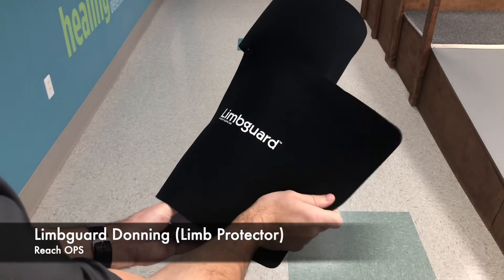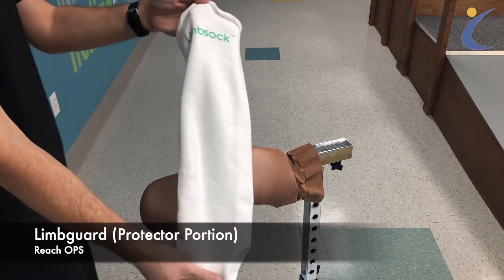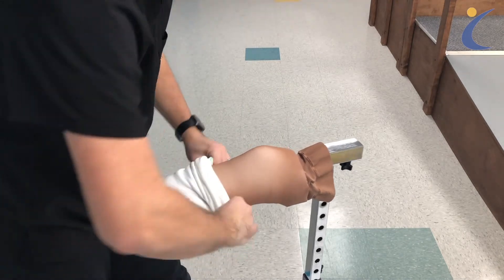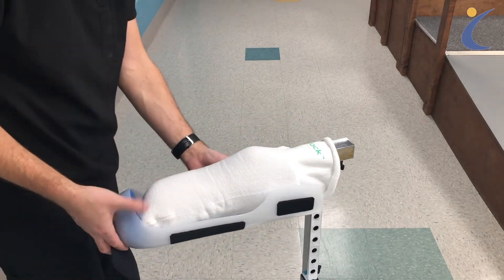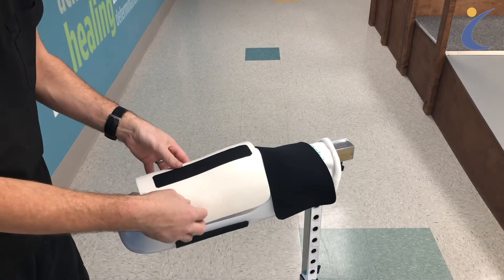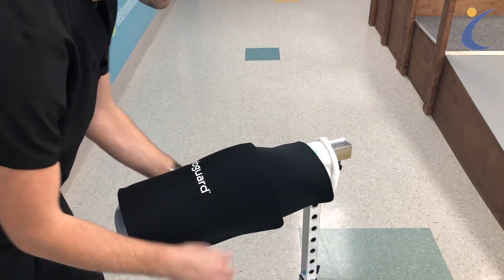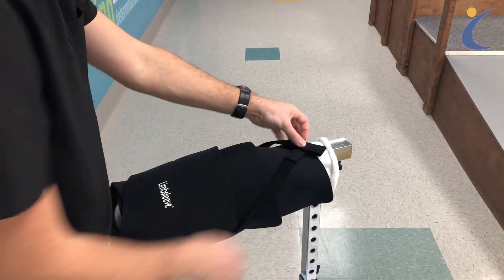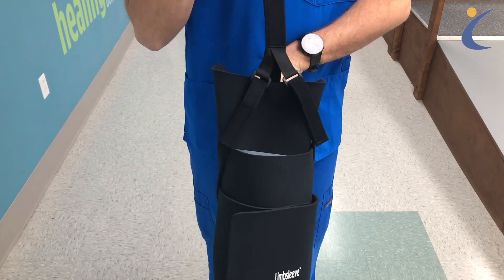Limbguard Donning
Method to apply your limb protector following surgery.